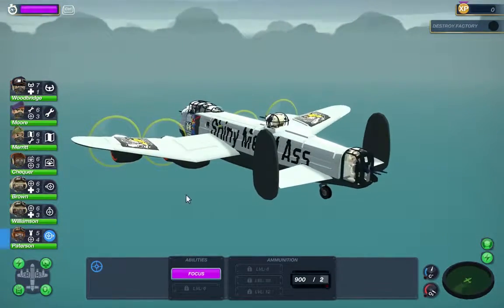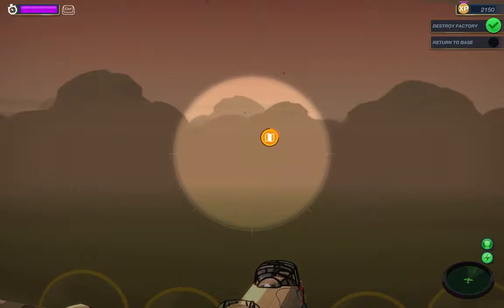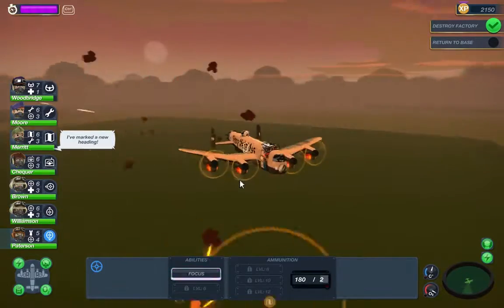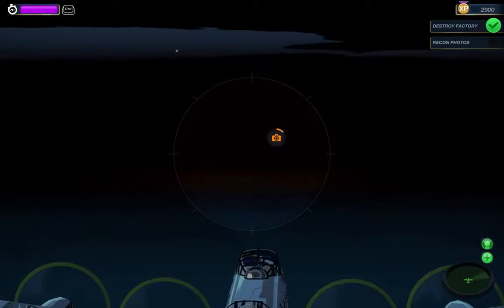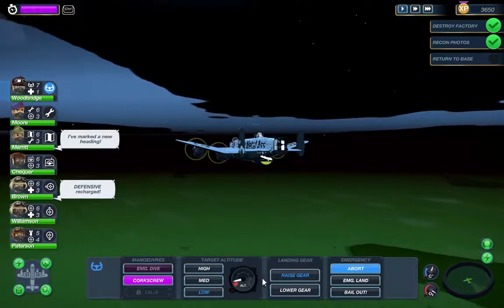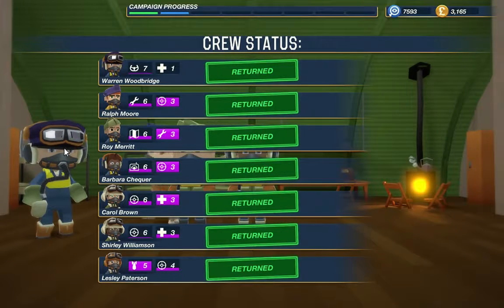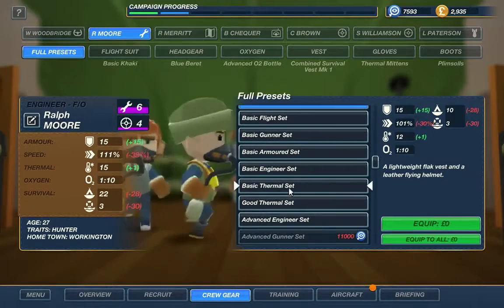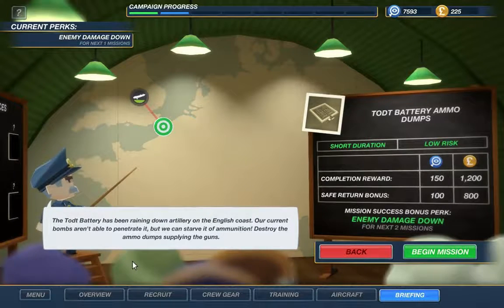Show Jerry What's for: Bomber Crew